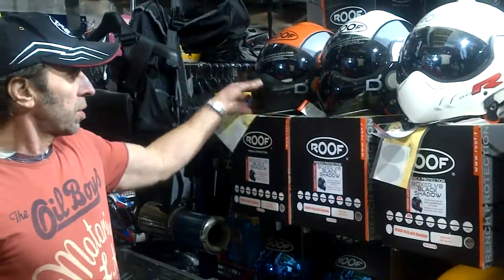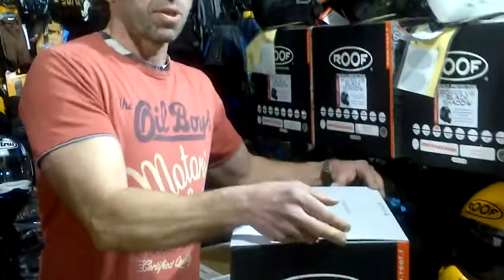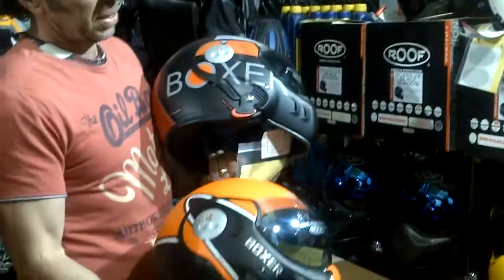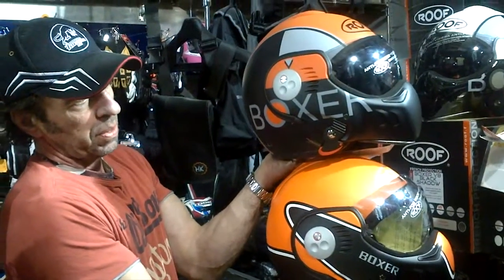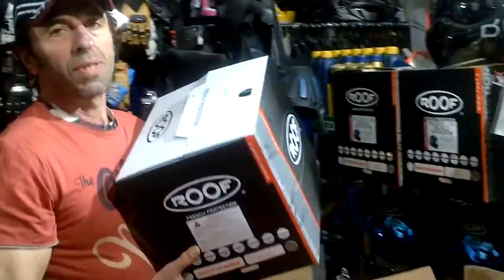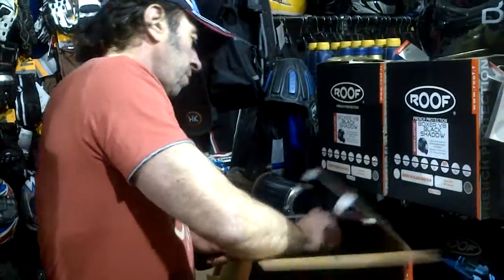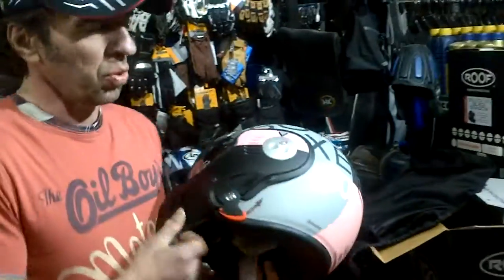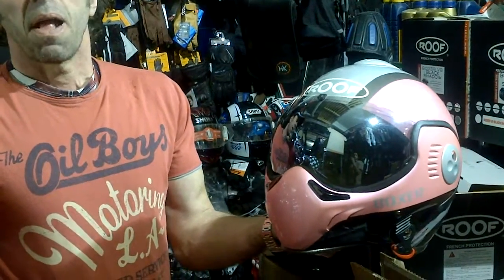Unveiling the 2012 Roof Boxer V8 Devil (Orange) and V8 Manga (Pink)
A few days after the UK arrival of the first Roof Boxer V8 R, the 2012 'Roof Boxer V8 Devil' in Orange and 'Roof Boxer V8 Manga'  in Pink arrive in our shop..

Gorgeous Bikes
157 Saint Olaf's Road, Fulham
London SW6 7DP